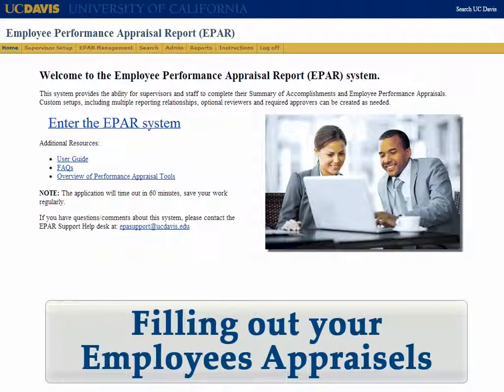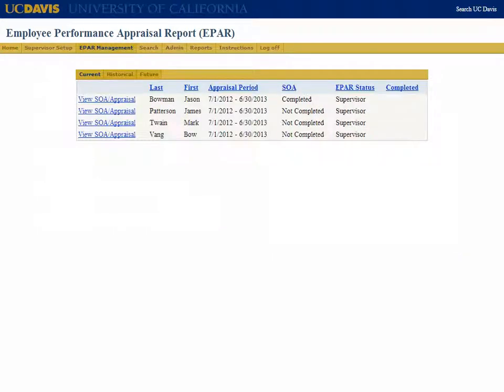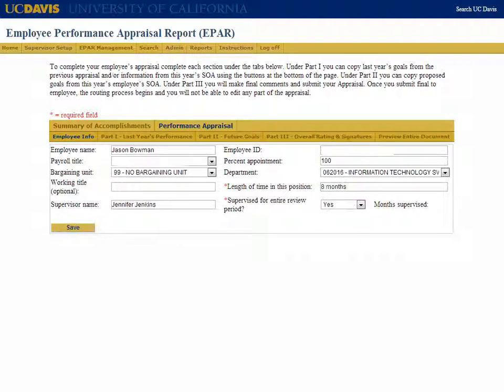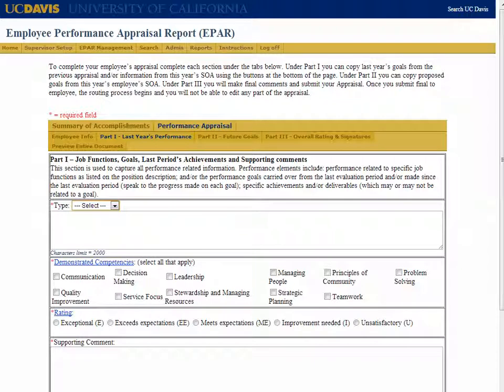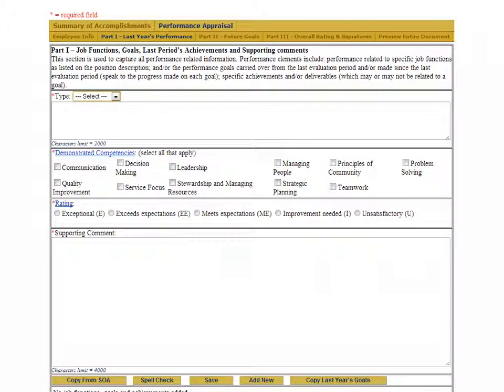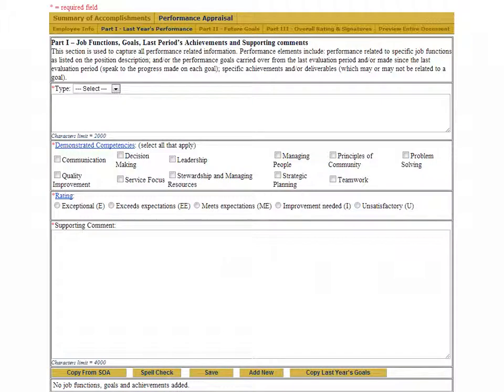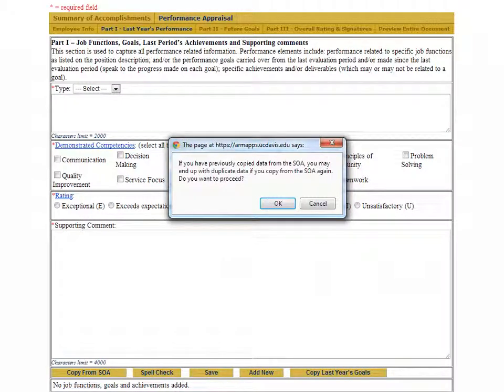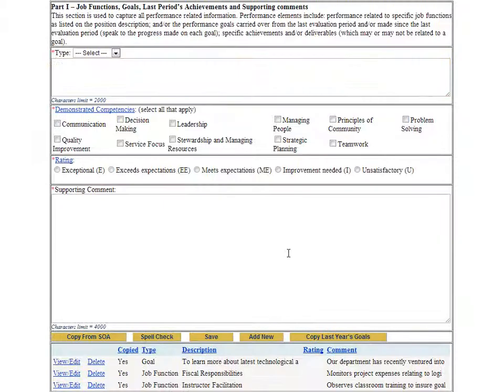Filling out your employees appraisels